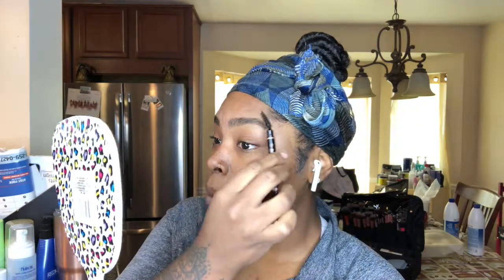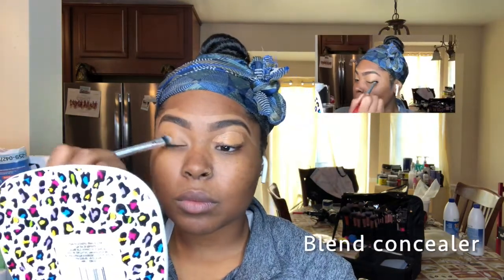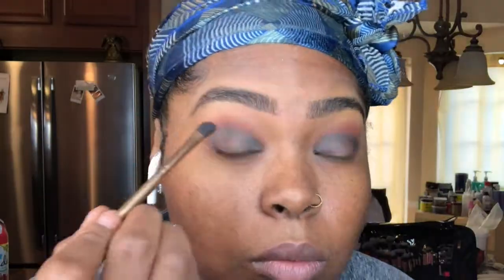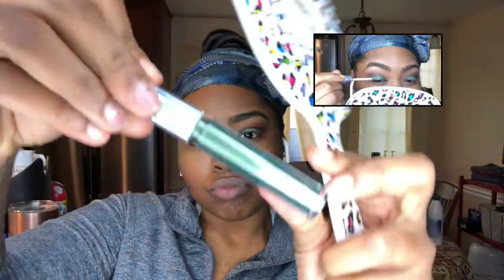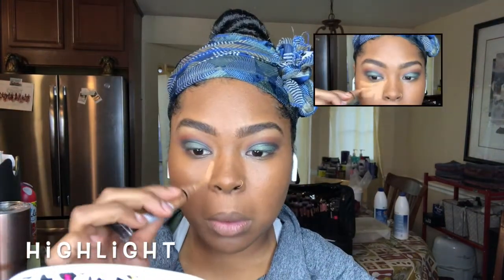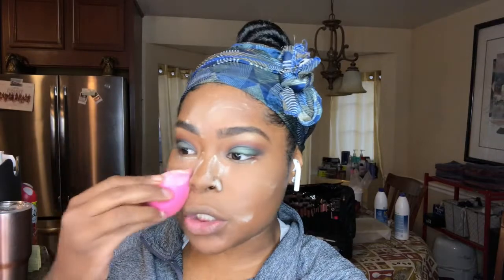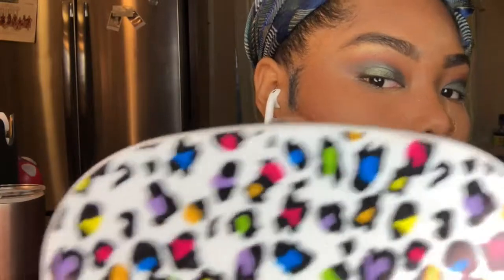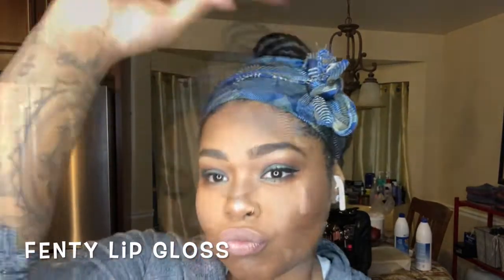How to : Emerald eye shadow full face make up tutorial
JUST JASZ !! Very excited to share my very first get ready with me video ! Short & to the point full face emerald eye using Juvia's place pallets. There's more to come !

Please  leave a video suggestion or product review recommendations!